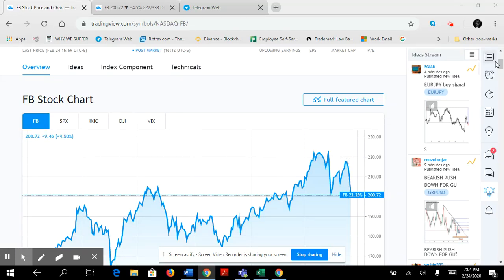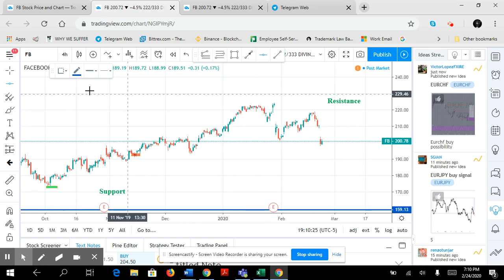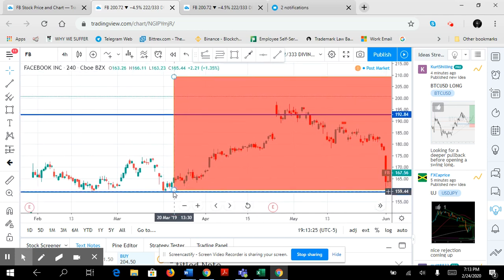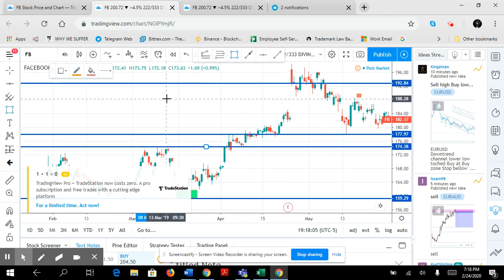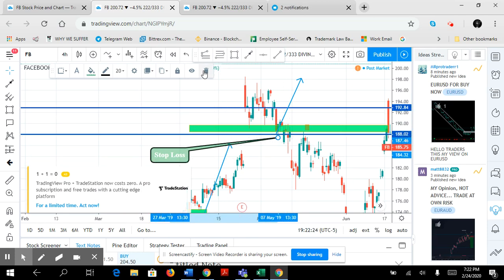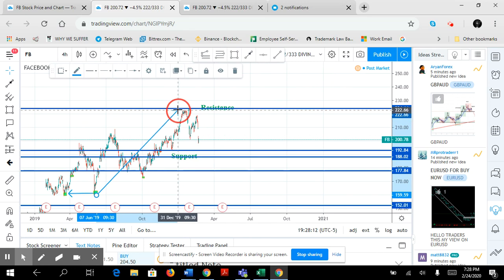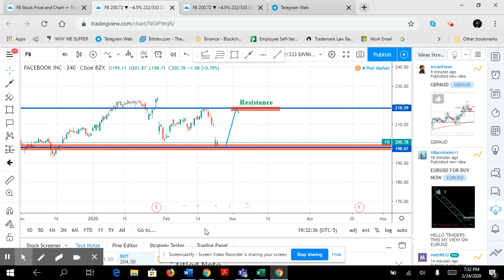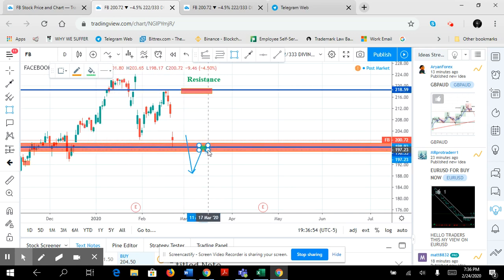Support & Resistance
Intro to Support and Resistance. Understanding entries and exits on trades.